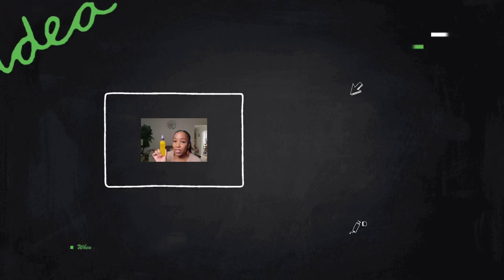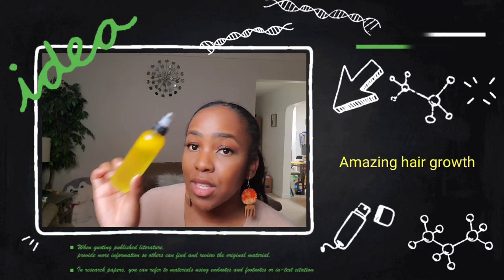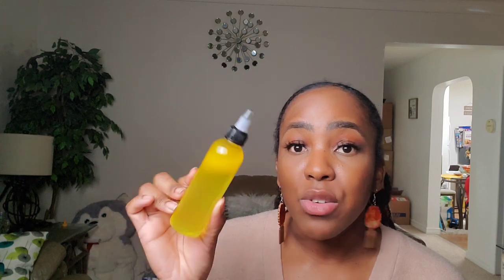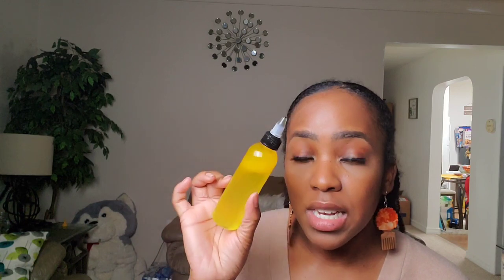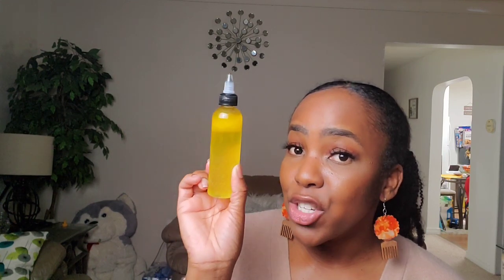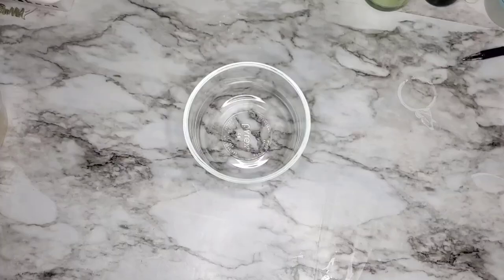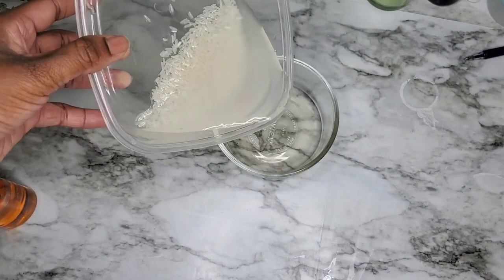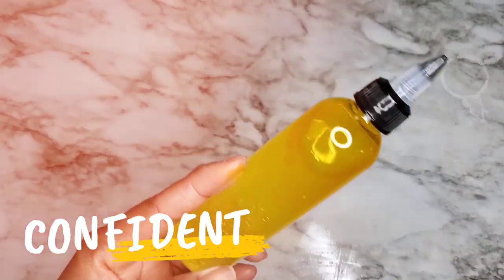NEW!! DO NOT RINSE OUT CRAZY HAIR GROWTH INGREDIENTS.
Hey, love this will change your life with amazing hair growth ingredients. Don't rinse this out with crazy hair growth ingredients.

CASTILE SOAP

SHOP MY STORE GROWTH PRODUCTS

EMERGENCY HAIR KIT
GLYCERINE:https: //amzn.to/2VEvoqH
SPRAY BOTTLE
SATIN SCRUNCHES

INDIAN HEMP HAIR AND SCALP TREATMENT

utm_campaign=upgrade&utm_medium=redirect&utm_source=%2Fdashboard